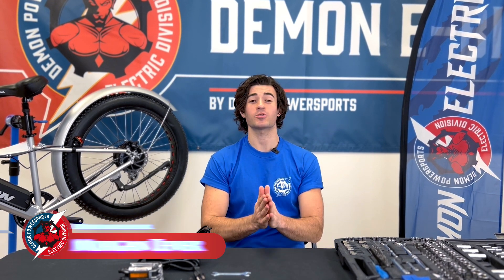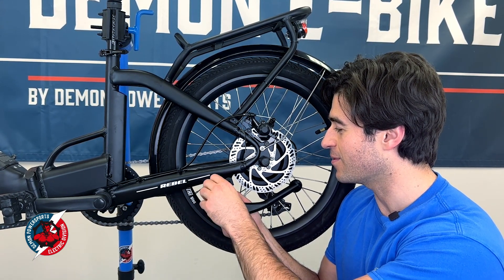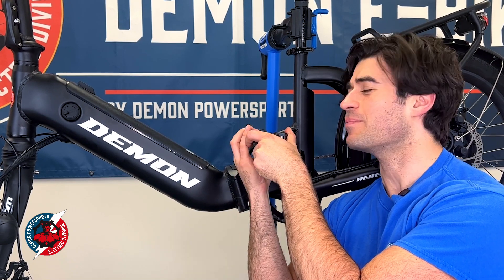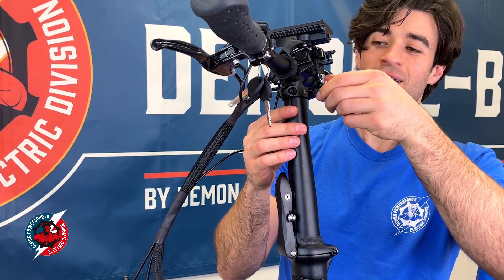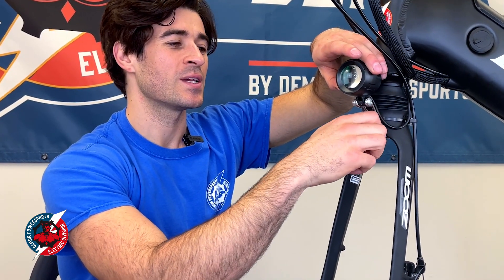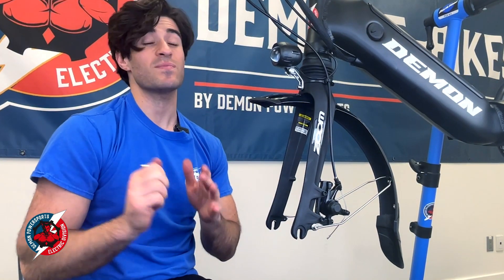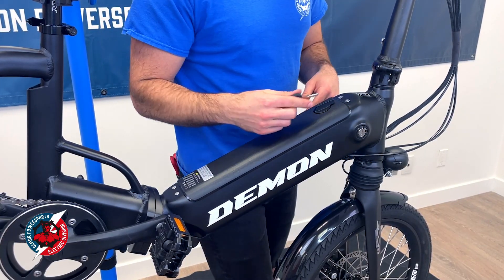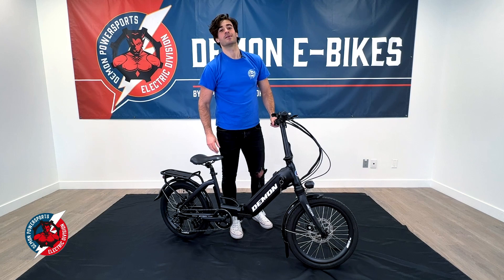20 in. Folding Electric Bike \ Vélo électrique repliable de 20 po - 9142951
Cruise through the city streets with this aluminum-alloy bike. It features a rechargeable Li-ion battery, max. speed of 32 km/h, 220 lb capacity and can travel up to 50 km on a single charge.

Parcourez les rues de la ville sur ce vélo en alliage d’aluminium. Il se caractérise par une batterie au Li-ion rechargeable, une vitesse max. de 32 km/h, une capacité de 220 lb et peut parcourir jusqu’à 50 km sur une seule charge.